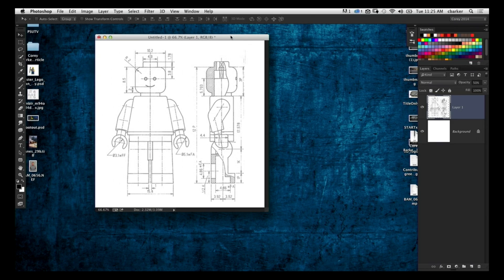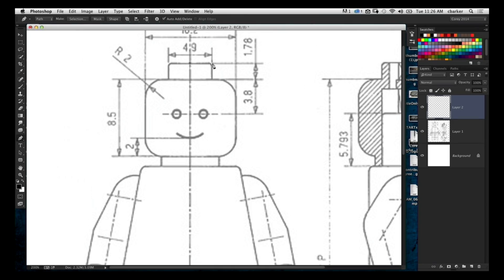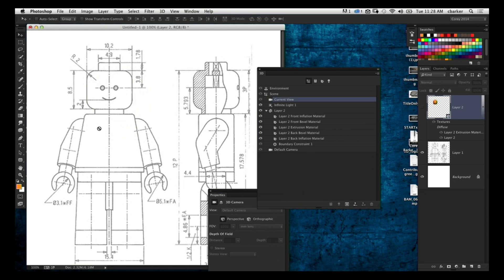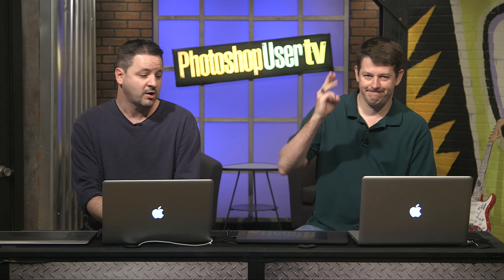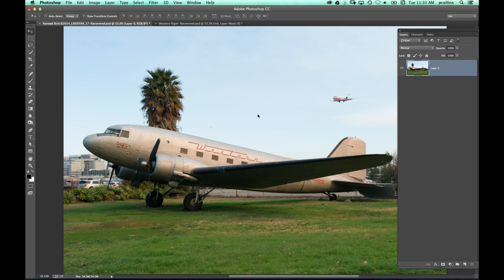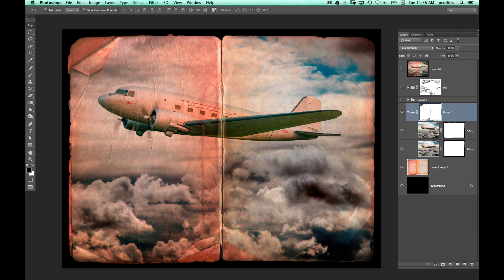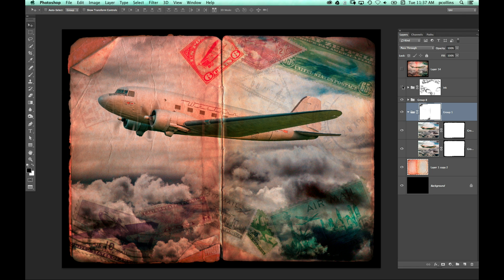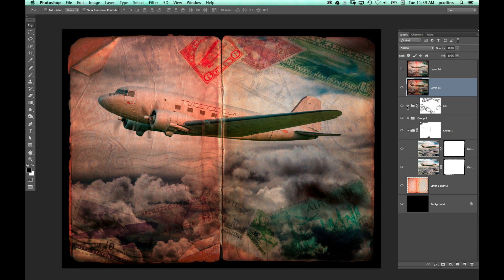PhotoshopUserTV: LegoMan - Episode 373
KelbyOne's resident "Photoshop Guys", Pete Collins and Corey Barker come back to PhotoshopUser TV with new ideas to amplify your Photoshop skills. Corey demonstrates how to build a 3D Lego man and Pete finishes up his antique plane image by putting the final touches and effects on it.

PSW Las Vegas: Save the Date - PSW returns to Las Vegas Sept 3-5

Follow KelbyOne on Twitter: @KelbyOneOnline
Look out for us on Pinterest...coming soon